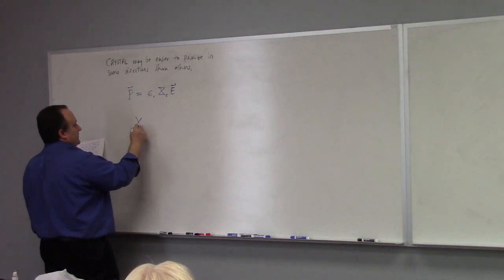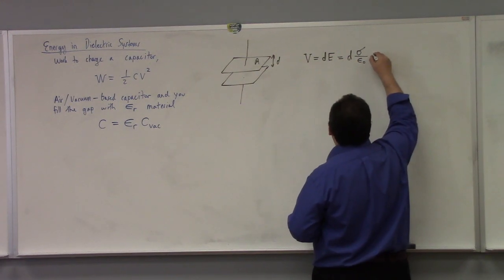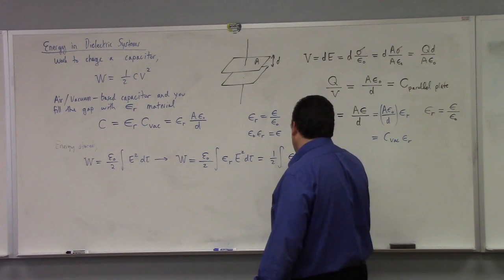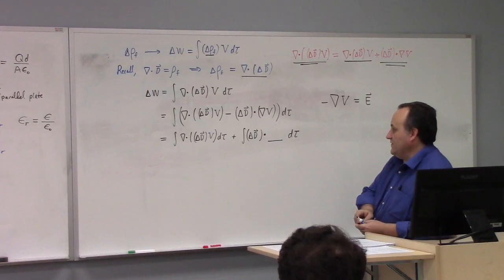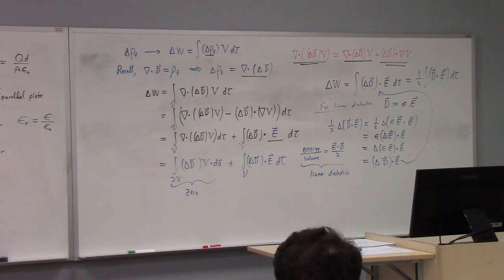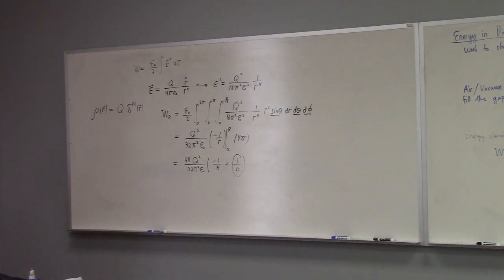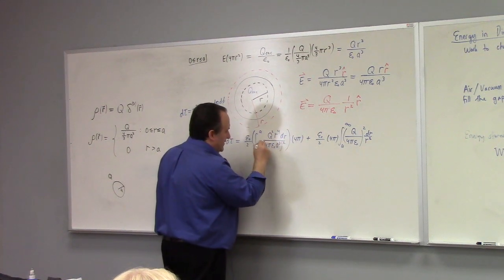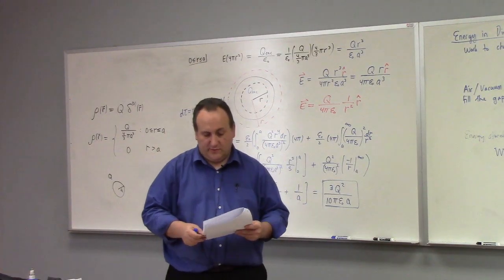Electromagnetism: energy in dielectrics, discussion of Coulomb field energy, 9-19-25